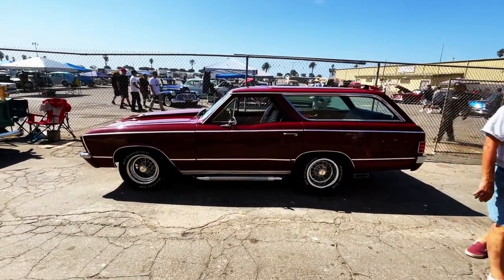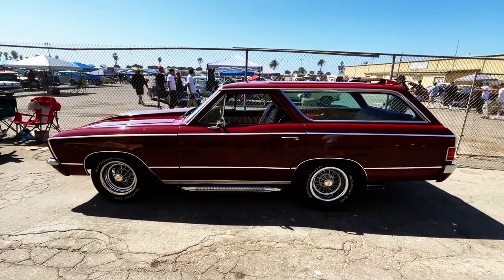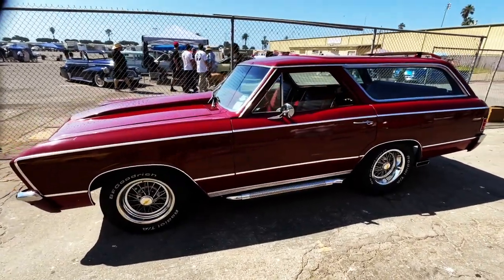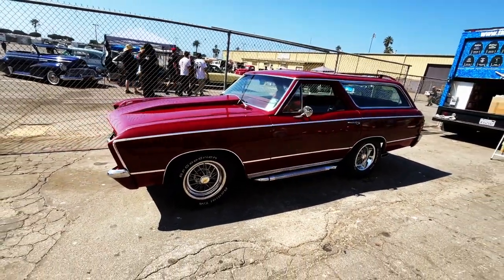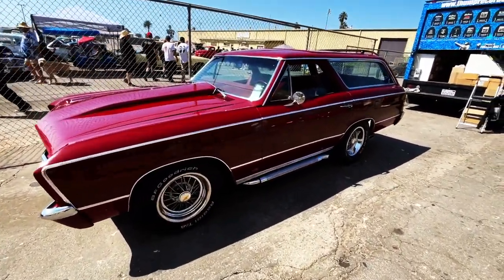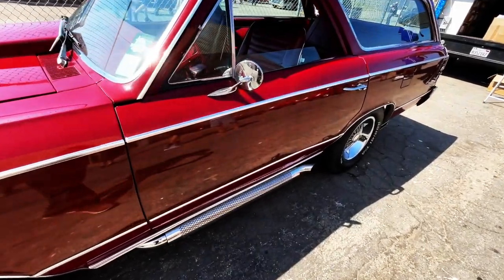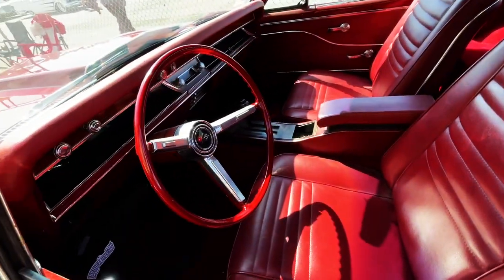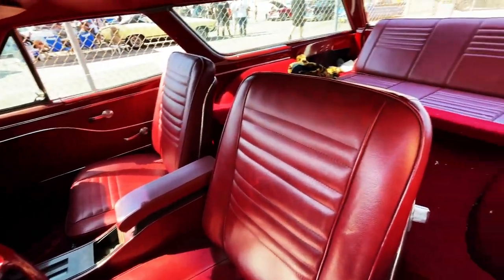CUSTOM SHORTY STATION WAGON! - Fireball Tim BEST OF SHOW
fireballtimbestofshow fireballtimlawrence fireballtim carshow carshows customcar customcars classiccar classiccars kustoms cars carculture kustomkulture kustomcarz celebrites moviecar moviecars CUSTOM SHORTY STATION WAGON! - Fireball Tim BEST OF SHOW